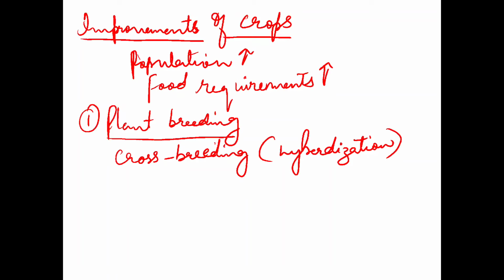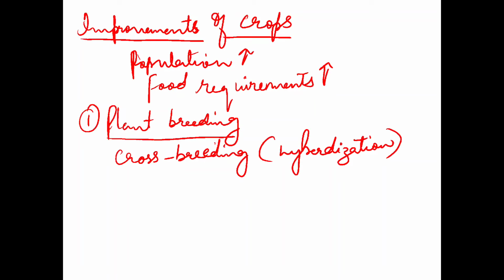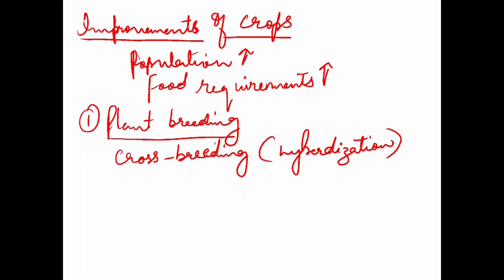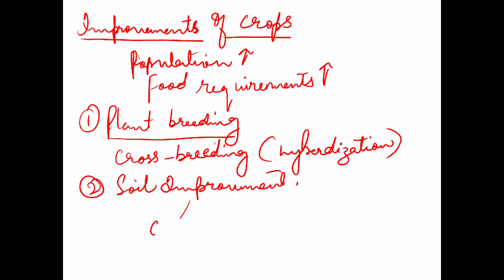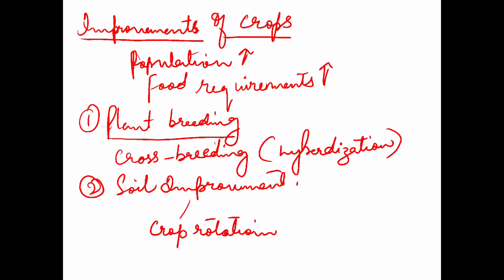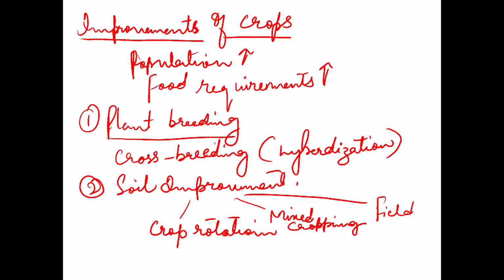2 August 2021